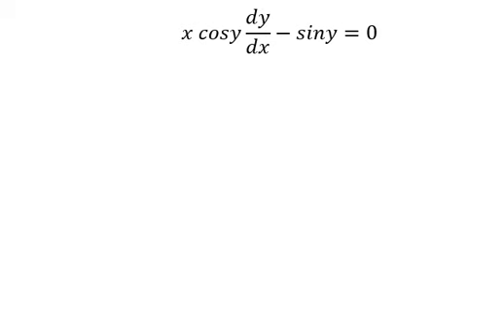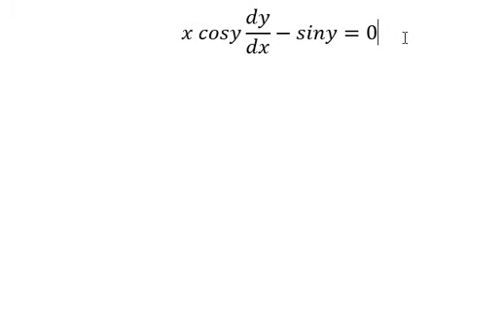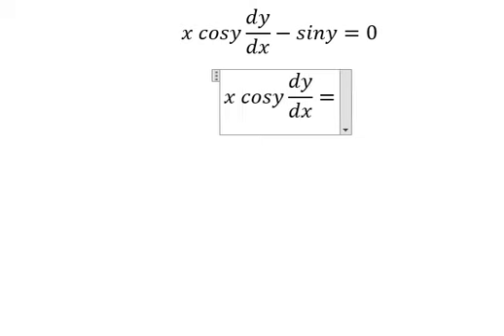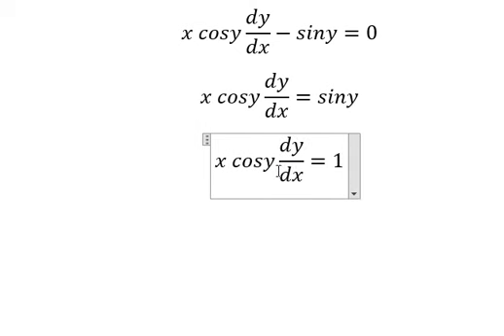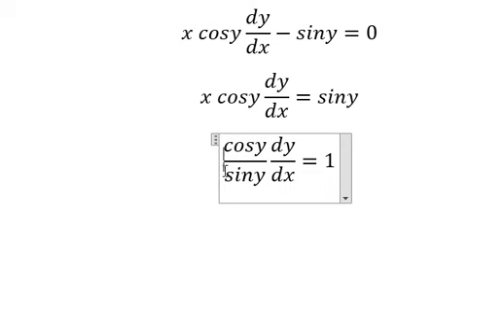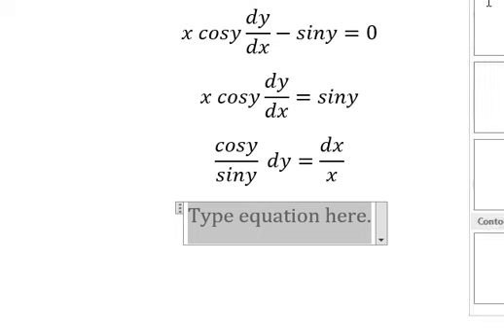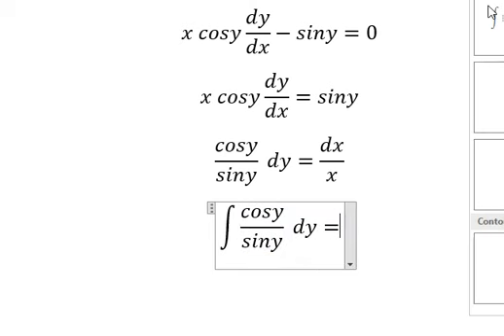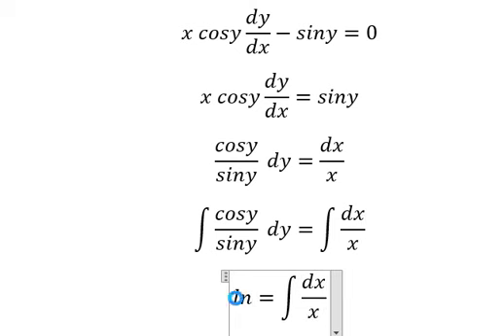Calculus Help: Separable Differential Equations - x cosy dy/dx-siny=0